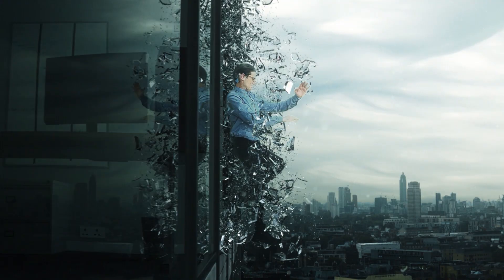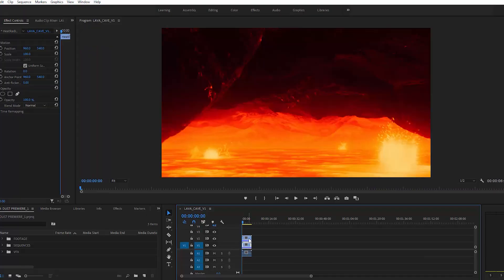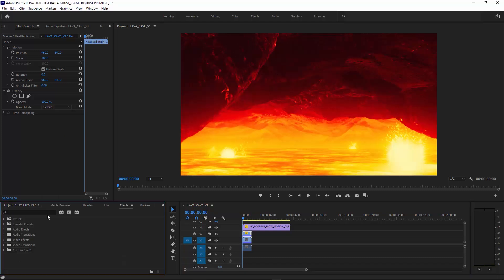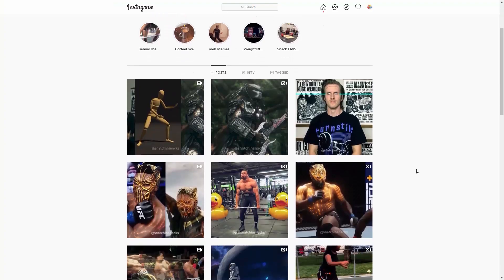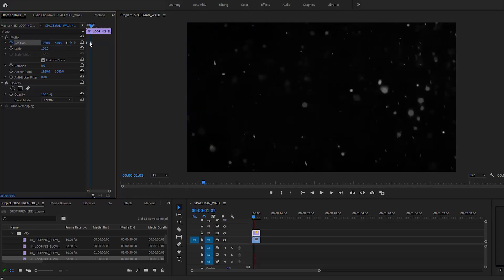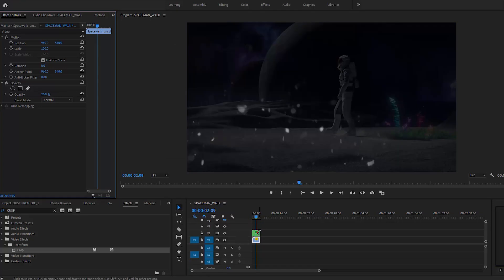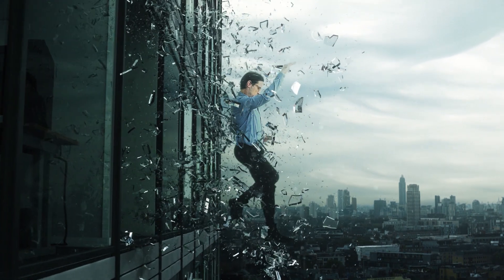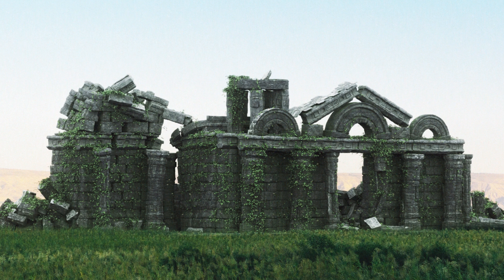Quick Tutorial: Using Dust Particles!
Learn to use these dust particles as overlays in this Adobe Premiere Pro tutorial! These slow motion,  floating dust particle assets are amazing, we have some Free and Pro options available.